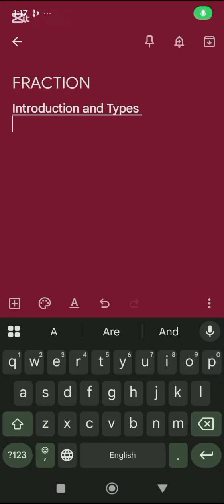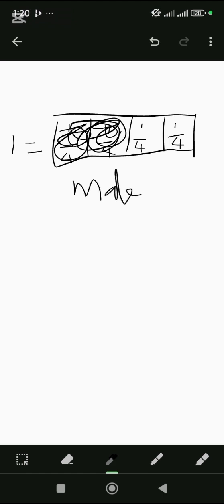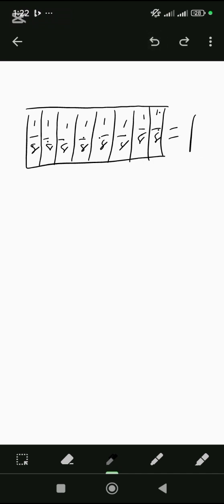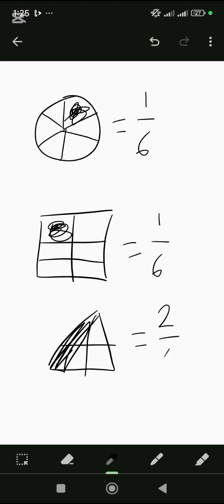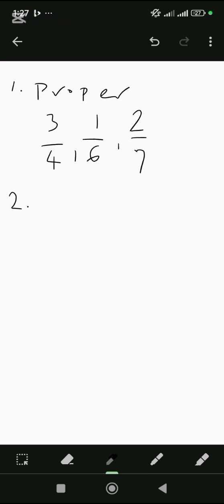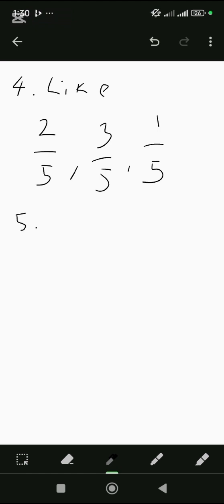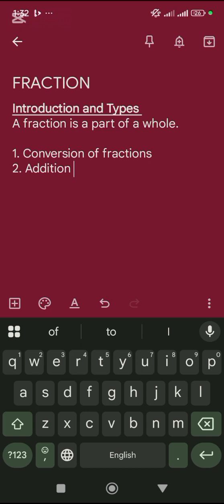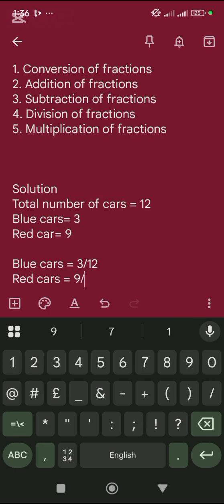Easy Way to Solving Fractions | Introduction and Types of Fractions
Explains what Fraction is and various types of fractions with examples. Also, Solved a practical question on fraction.